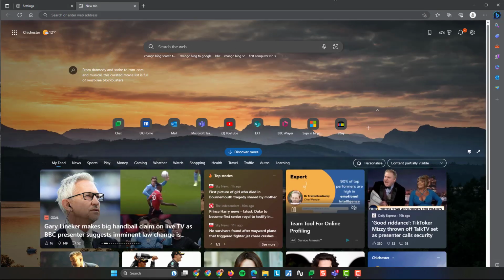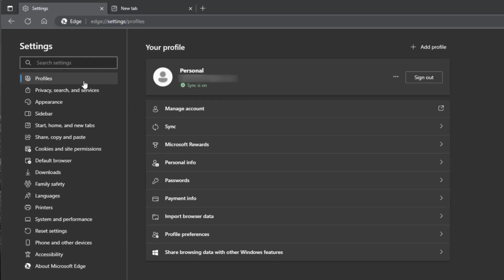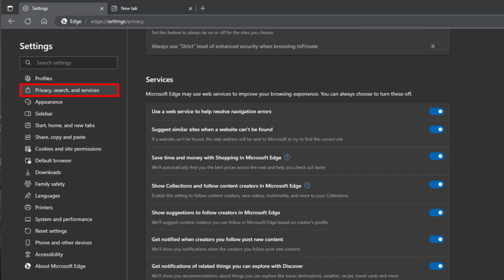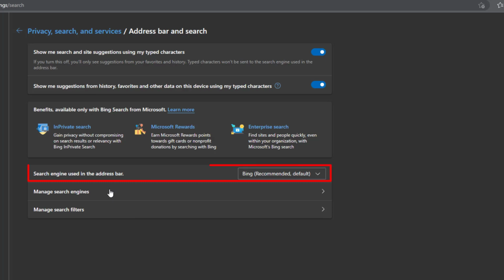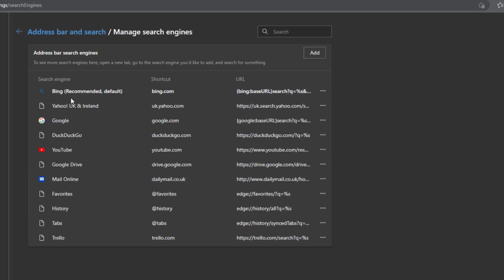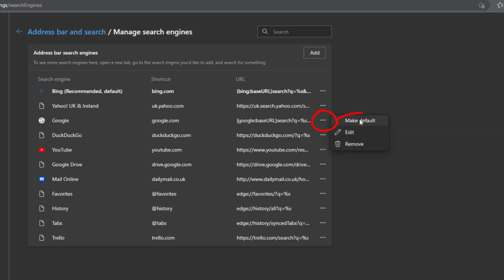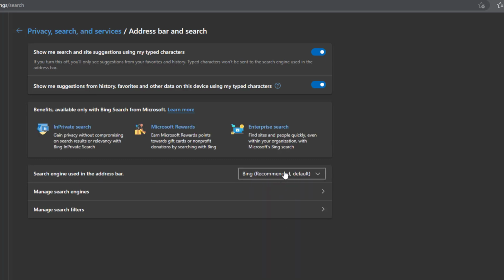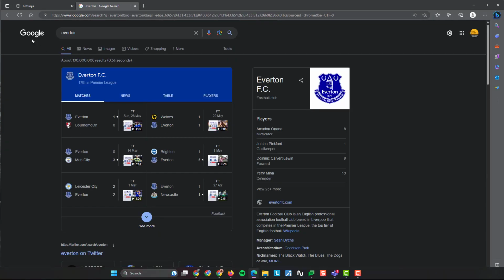Make GOOGLE the Default Search Engine in EDGE!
How to make google the default search in Edge? In this video I will show you how to replace your search engine and how to make Google your default.